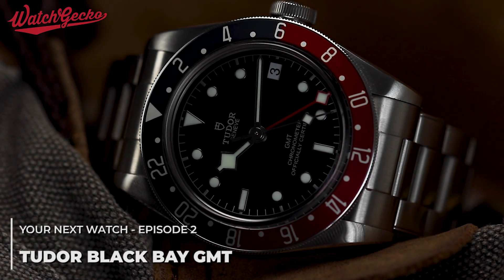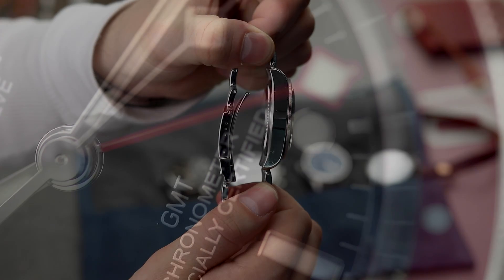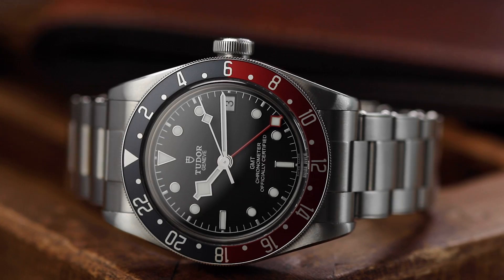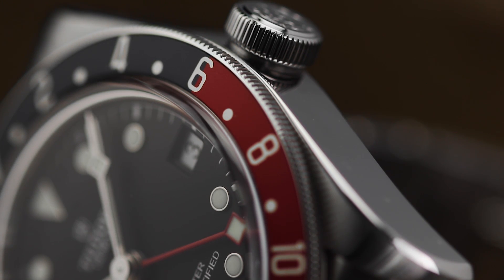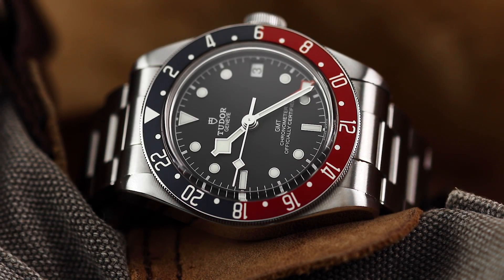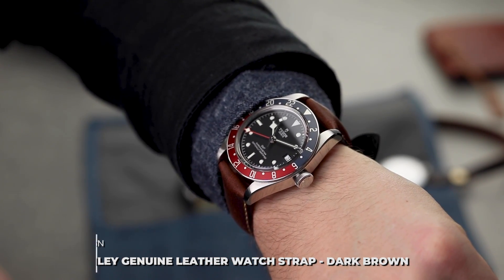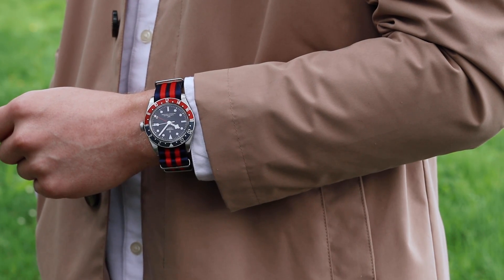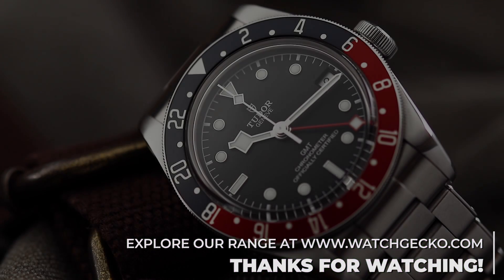A Modern GMT Watch You Can Depend On - Tudor Black Bay GMT Your Next Watch: WatchGecko Review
WatchGecko Review
Your Next Watch - Episode TWO

Tudor Black Bay GMT - M79830RB-0001

Products featured;

Vintage Style Waxed Blue Denim Watch Roll by Geckota

Just as I thought my time with the Black Bay range was over for the immediate future, I came back to my desk here at WatchGecko HQ to find the new Tudor Black Bay GMT  M79830RB-0001 (BB GMT) waiting for me. One of many Tudor releases from this year's Baselworld, the BB GMT on the surface offers an incredibly well built, in-house GMT watch from an increasingly reputable brand at a very accessible price point.

It was released at the same time as another steel, Pepsi bezeled GMT (ahem, Rolex GMT Master II) where the price starts well over double the Tudor and the second-hand prices are selling for even double that; Tudor's offering on the surface looks like a fantastic option. However, after spending some hands-on time with the watch, is it really as good as it looks on paper? Are stats everything?

Let's start with what we already know...
For the BB GMT, Tudor has avoided going down the path of the smaller BB58 and stuck with their full-size, standard Black Bay 41mm case. As I have mentioned previously, I (among many others) find the 41mm size to be a remarkable and wearable, modern size. Despite this, having the standard Black Bay case does mean that the one pitfall is still present, the thickness of 14.5mm. Considering this Black Bay has a GMT function, it is hard to knock points off Tudor here.

It's not like Tudor is unaware of the thickness, they have taken steps with this 2018 case to try and counter the size, such as some slight chamfering to the lower sides of the case which in practice, does actually help the watch wear thinner.

The Black Bay Diver (top) and new Black Bay GMT (bottom) - notice the subtle chamfering on the bottom of the BB GMT case, making it wear a touch thinner. (You can also see the changes to the crown here, with the newer GMT going for the embossed Tudor rose)

The GMT comes fitted on their oyster style metal strap which has the old school rivet design on the edge of each link. I love these bracelet designs as they combine the best of modern and vintage together into a very wearable strap. The bracelet feels very solid, modern and features some nice subtle polishing around the buckle. On the surface, this old-school styling might not look correct on this modern release, but its worth noting how the rivets are actually extremely slight and only noticeable when the watch is viewed at an angle.

The 22mm lug width is not a size preference of mine but it does act as a welcomed modern reminder for the piece.

An appreciated return to this new Black Bay is Tudor's almost signature anodised aluminium bezel insert. This bezel has such a warm, soft look to it which expertly allows the BB GMT to stay true to not just the watches tool watch DNA, but also Tudor as a brand. This understated matte finish allows the bezel to shift in colour tones from royal blue and dark metallic red to an almost black and deep burgundy colour. After unboxing the BB GMT, I instantly felt the bezel reminded me of those stunning Bakelite Rolex GMT Masters from the 50's, not a bad thing at all.

The Calibre MT5652 is yet again another in-house movement from Tudor boasting a gratifying 70 hours of power reserve. For anyone like us, who regularly swaps watches out, they will be able to appreciate the nearly 3 days of power this watch can hold. In terms of functionality as a GMT, this new movement means the first position of the crown moves the hour hand independently, which can then be used to change the date as well.